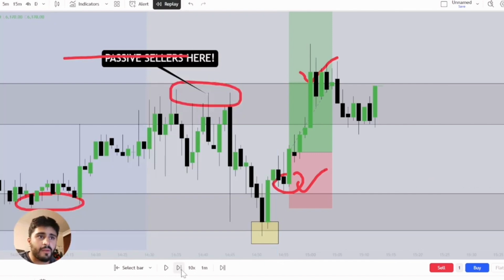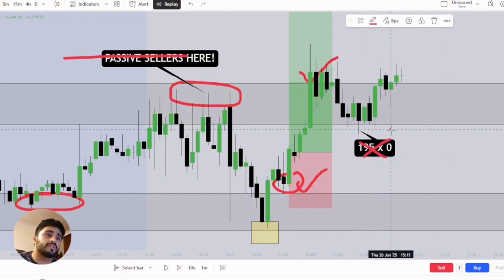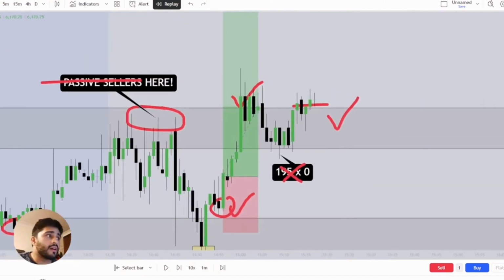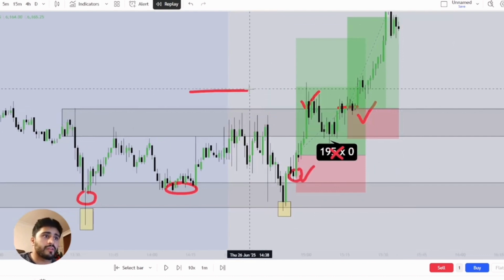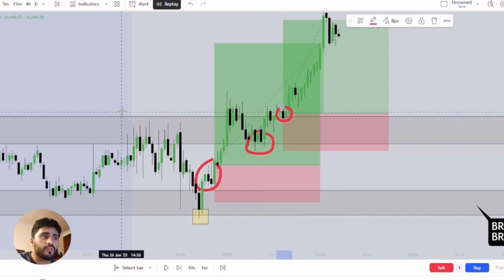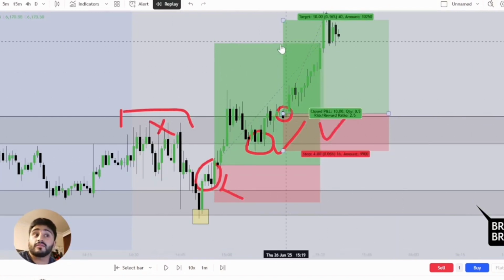Watch this if you fail to spot the sweep